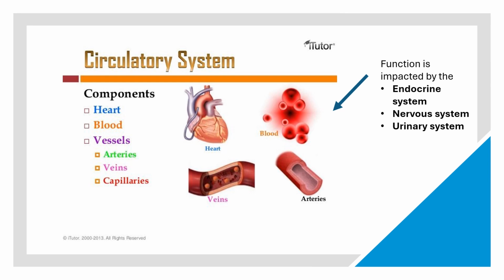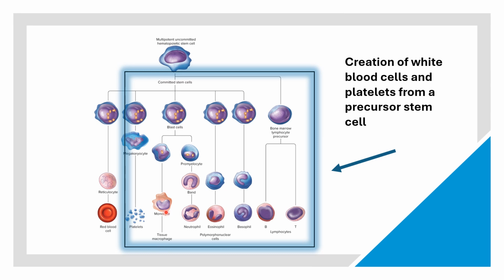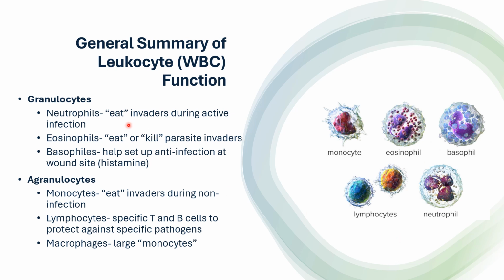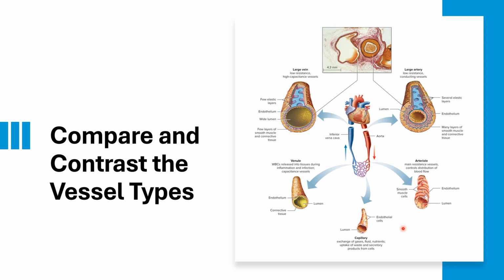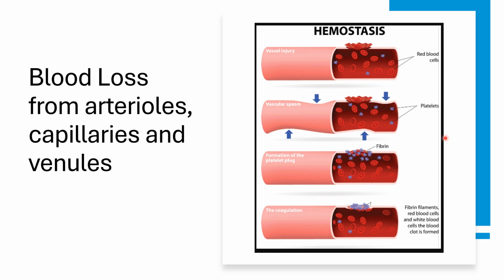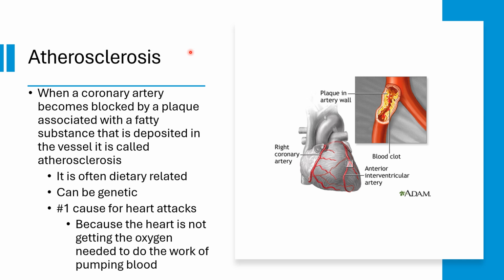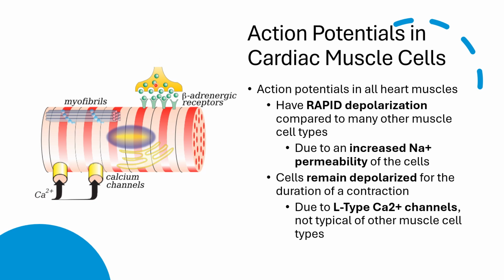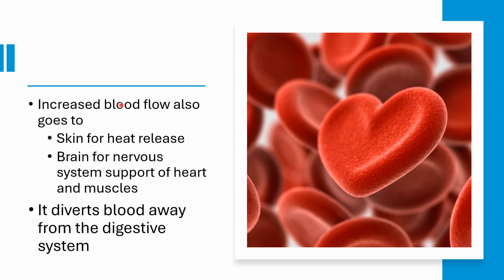Cardiovascular System Physiology Modified 2025